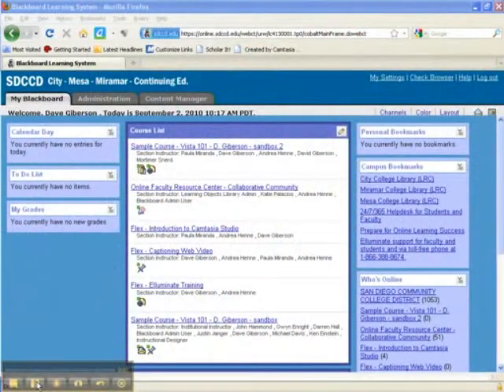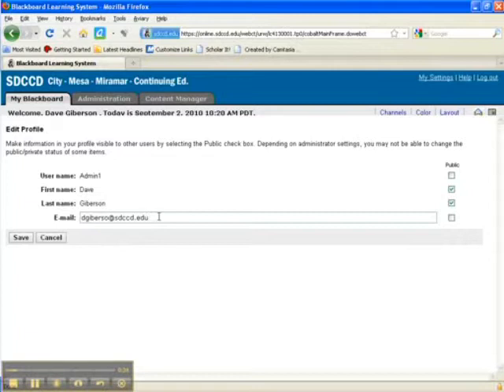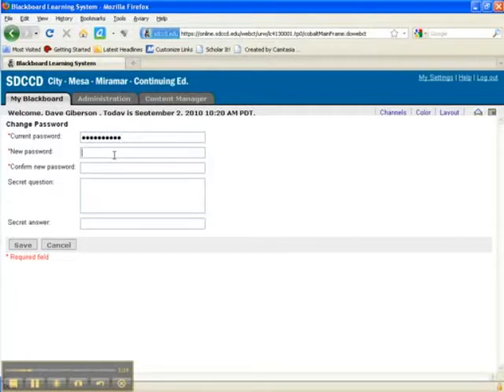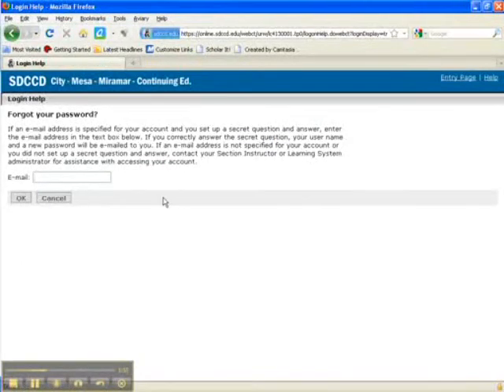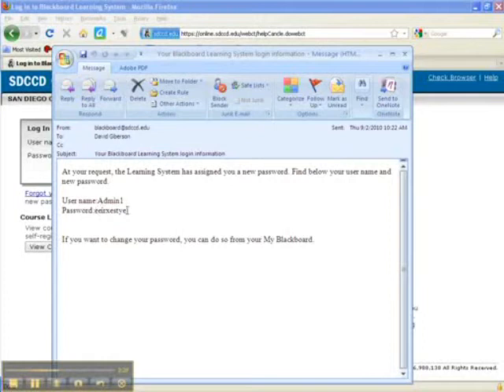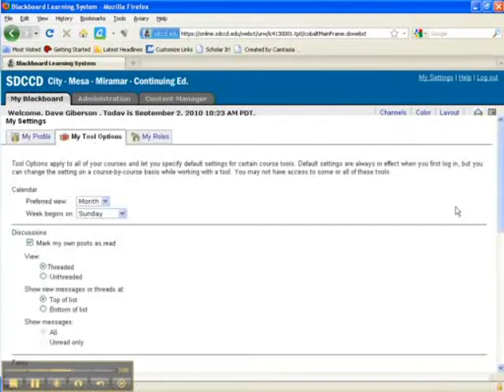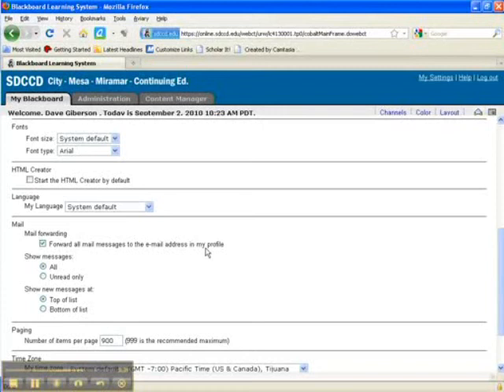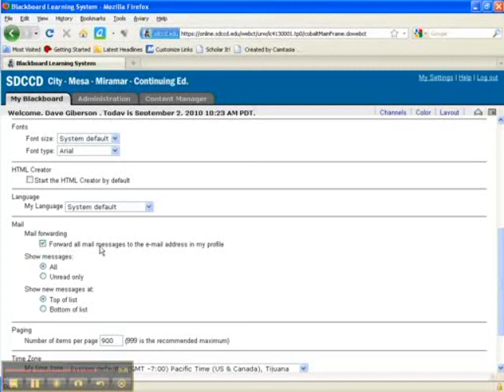Blackboard Vista mail forwarding and password discovery